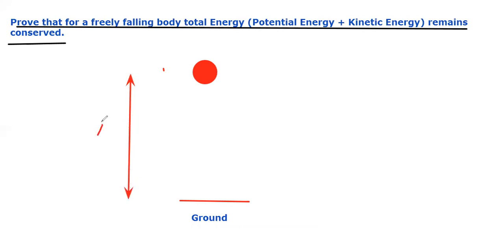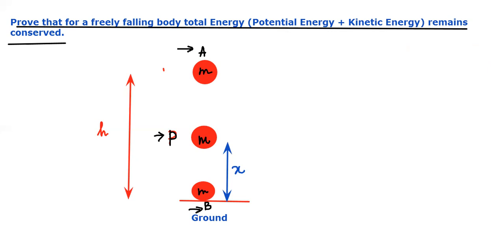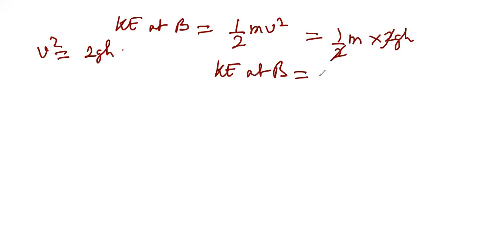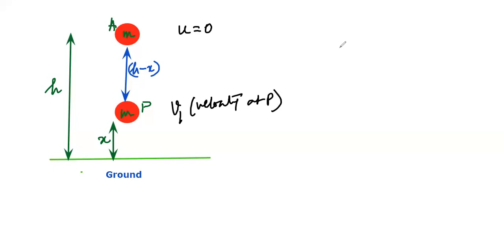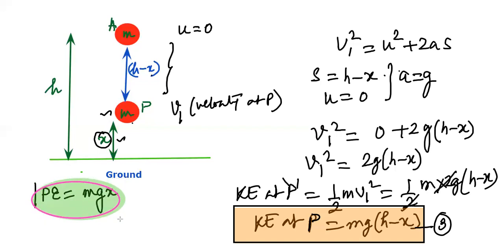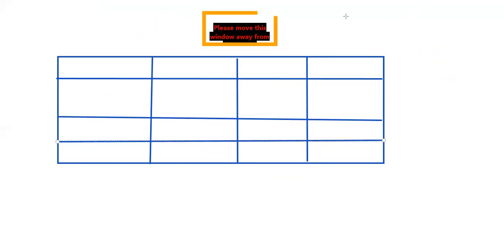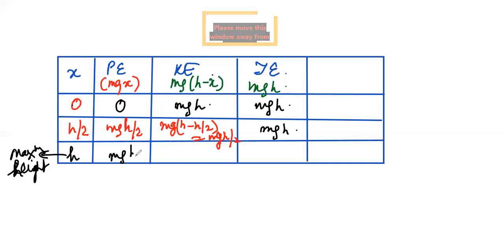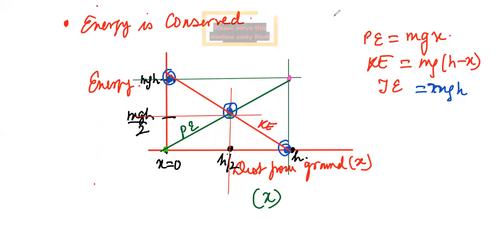Lecture on Conservation of Mechanical energy for a freely falling body